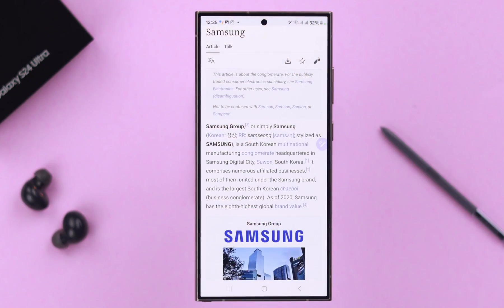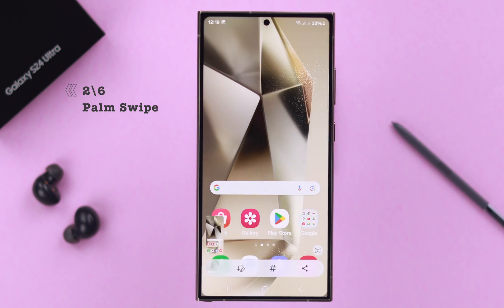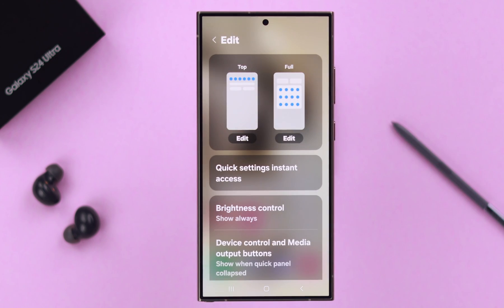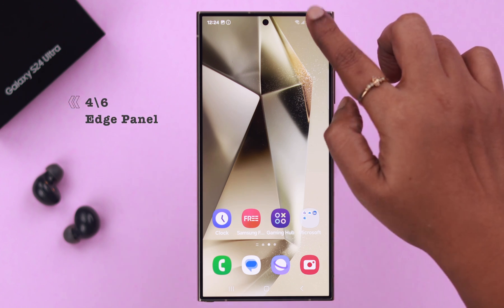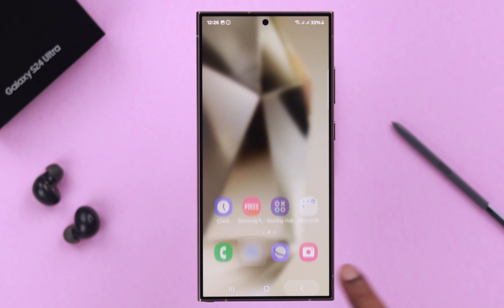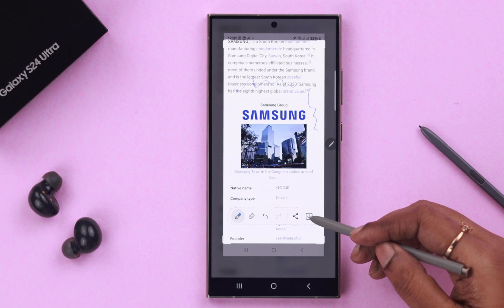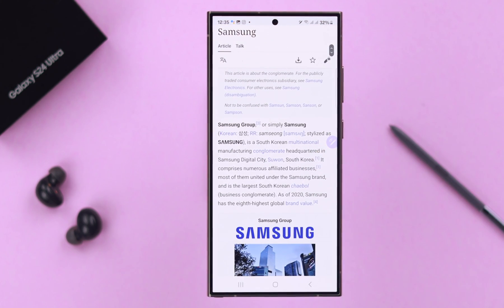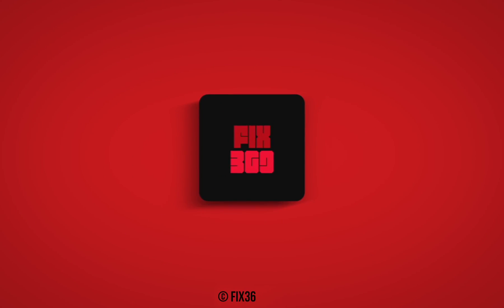[6 Ways] How To Screenshot on Samsung Galaxy S24 Ultra!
Did you know you can capture Screenshots in 6 different ways on Samsung Galaxy S24 Ultra/Plus including full-page scrolling screenshots as mentioned below?

1. Using Button Press,
2. Palm Swipe Capture (How to Enable it)
3. Quick Access Panel (Add Screenshot Button)
4. Edge Panel (Customize/Edit)
5. Using S Pen Smart Capture
6. Bixby/Google Assistant Voice command (Hands-free Mode)

In this video, The Fix369 Team will show you complete beginner-friendly guidelines to take screenshots in these 6 ways on the Samsung Galaxy S24 Ultra/Plus along with how to take long scrolling screenshots as well.

0:00 Capture Screenshot on Samsung Galaxy S24 Series issue
0:13 1st Way: Button Press
0:25 2nd Way: Palm Swipe Capture Screenshots (Enable)
0:51 3rd Way: Quick Access panel
1:27 4th Way: Edge Panel
2:02 5th Way: Using S Pen
2:33 6th Way: Voice Assistant (Bixby/Google Assistant)
2:52 Full-Page Scrolling Screenshot